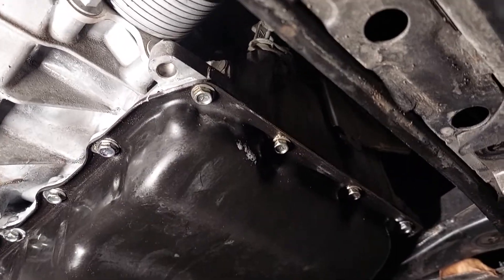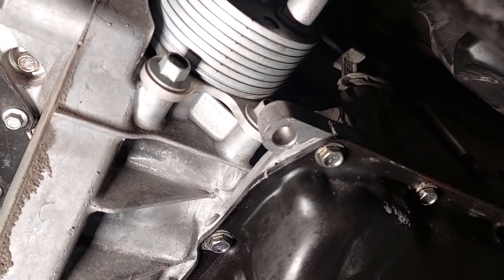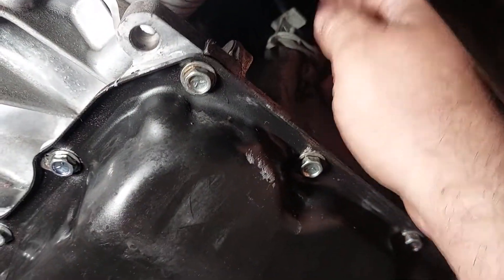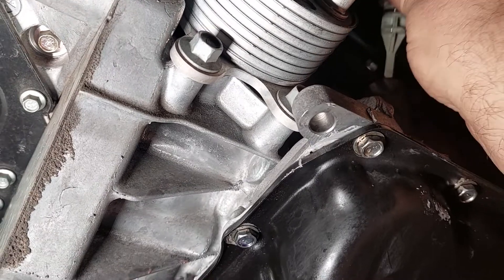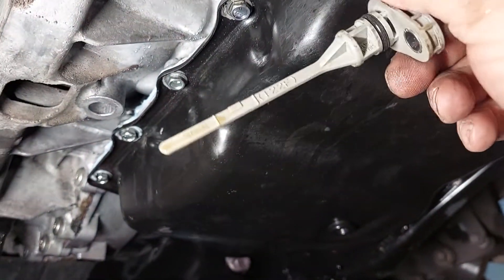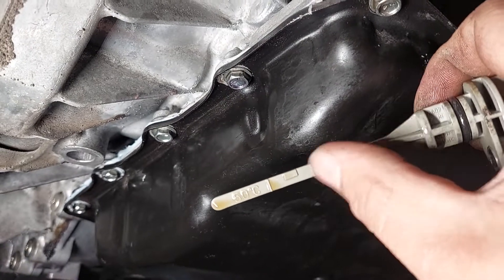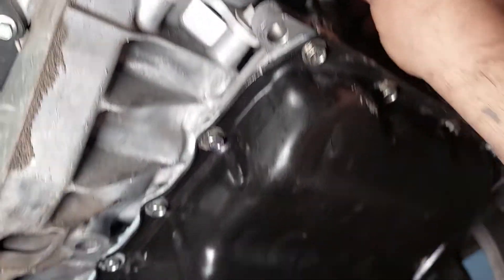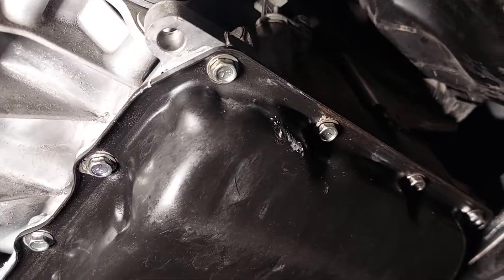2013 to 2016 mazda cx5, transmission fluid level check